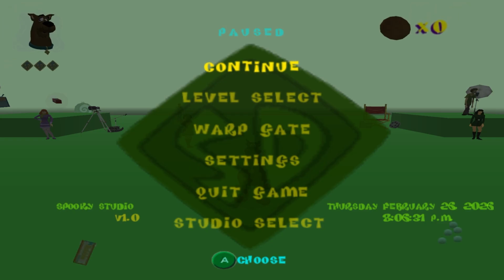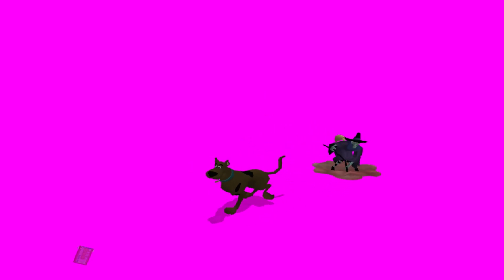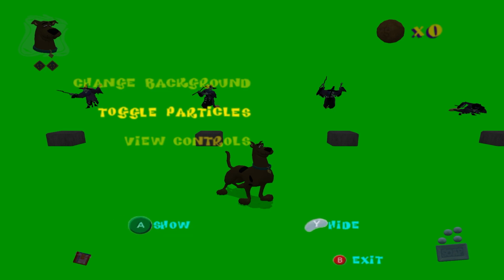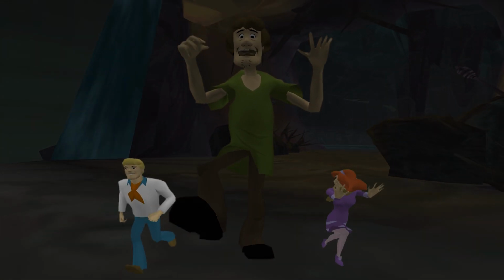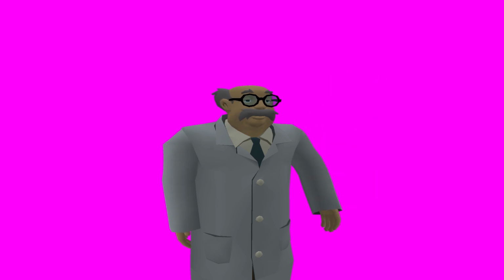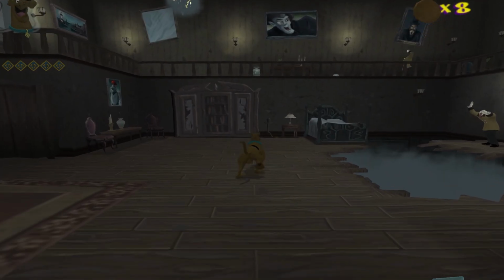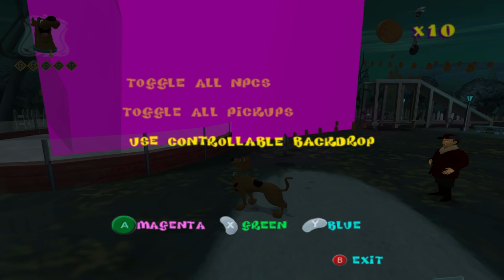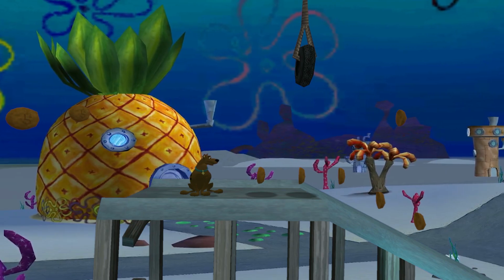The Spooky Studio | A Creative Mod for Night of 100 Frights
This is Spooky Studio! A mod designed for people to make their own works of art with this game. Use it to make images, videos, gifs, emotes, anything! From works of art, to the perfect meme. This mod has got you covered!

(Apologies that external links tare not clickable, having issues with YouTube 😔)
📁 Spooky Studio Files (Remove Space) 1n91iUFLIEKu7ADPfE3cVe8MiKk95r1lp/view
⭐ Special thank you to Igorseabra and the Heavy Iron Modding Server for their work on the Industrial Park Level Editor used to create this mod
🏭 Industrial Park (Remove Space) IndustrialPark/releases

Created by @TFxMortal and @Coley02